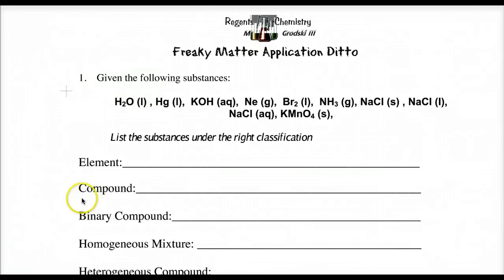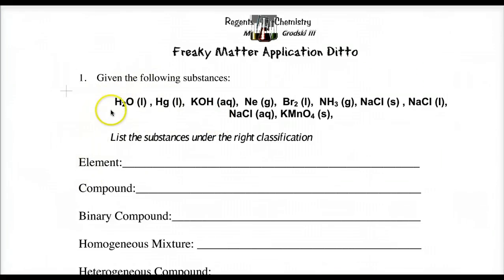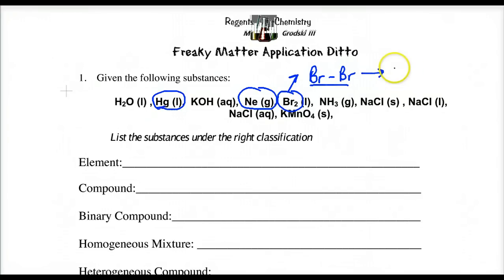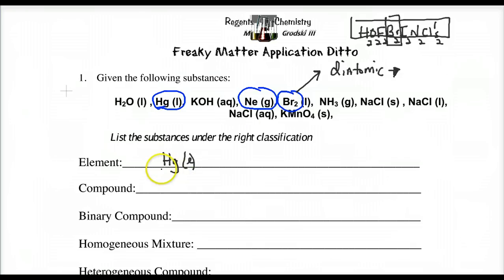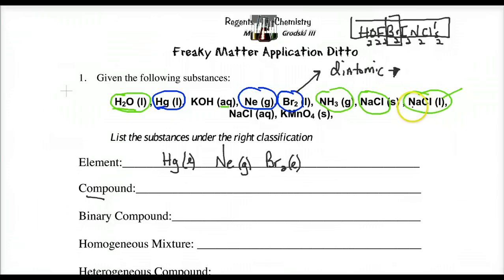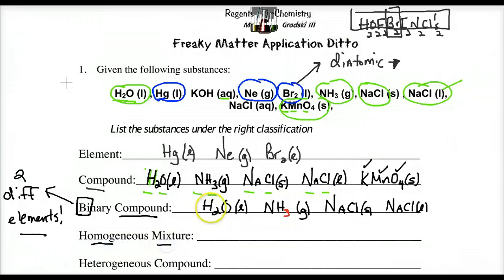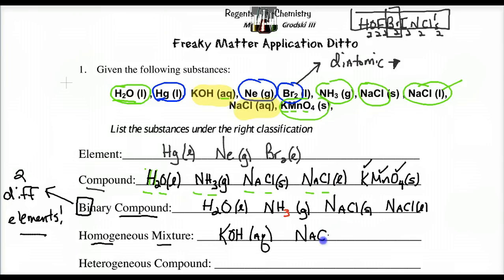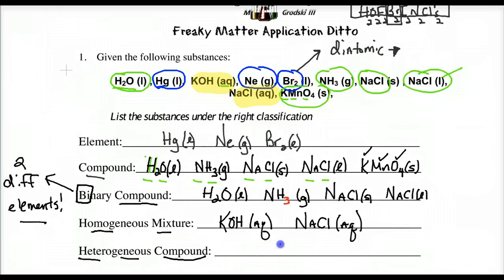Lecture 1.7 - Classifying matter worksheet using chemical formulas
Using a class worksheet matter is classified based on chemical formulas.